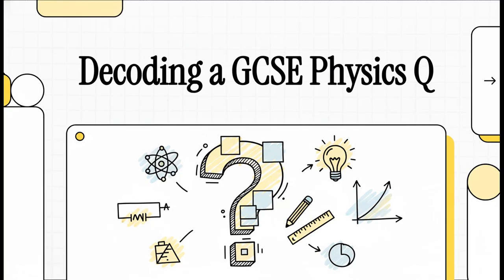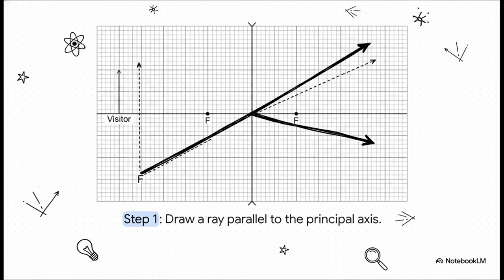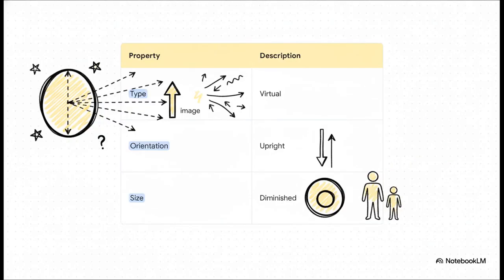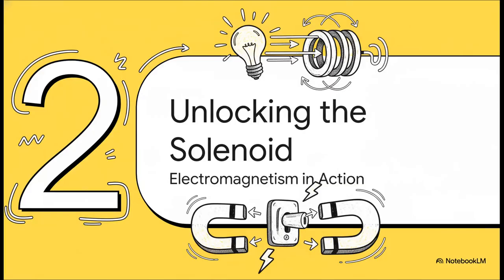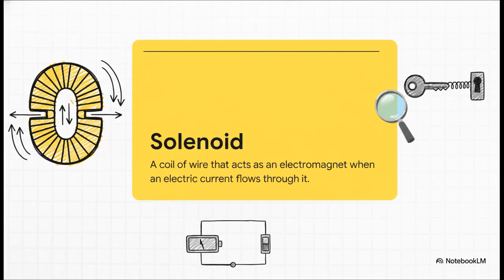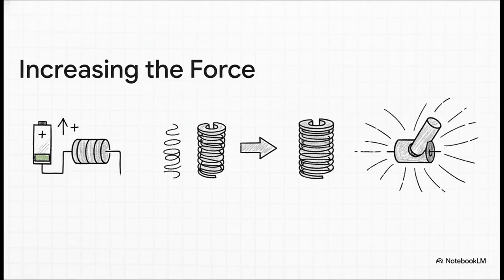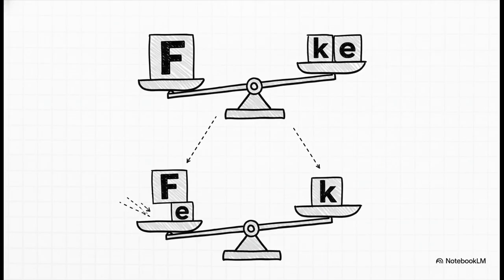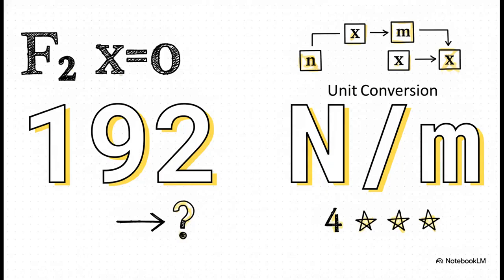AQA GCSE Physics 2020 Past Paper Higher Tier Paper 2 Q4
2020 Past Paper
Higher Tier Paper 2
Q4 Concave lenses, electromagnets, and Hooke's Law/springs